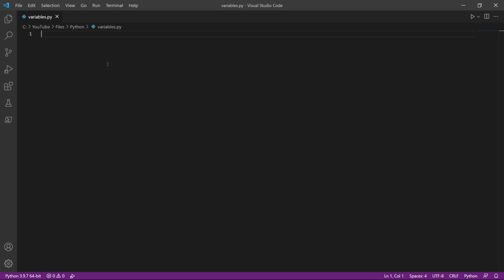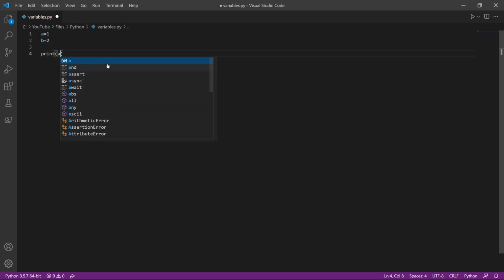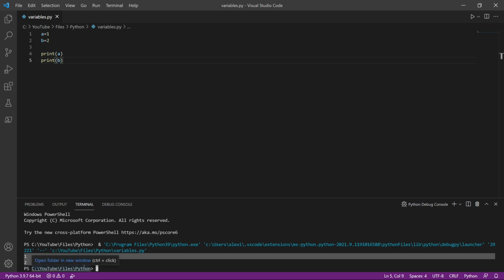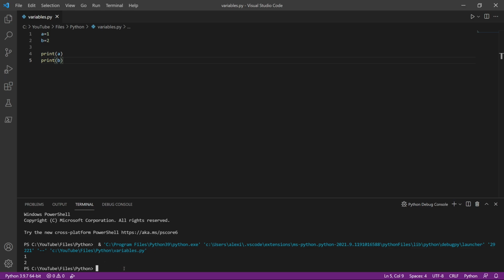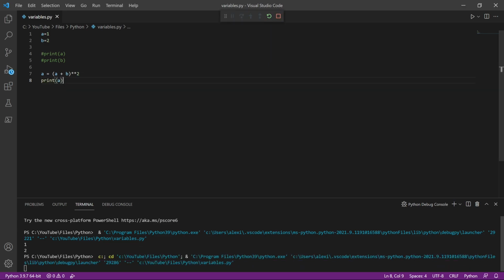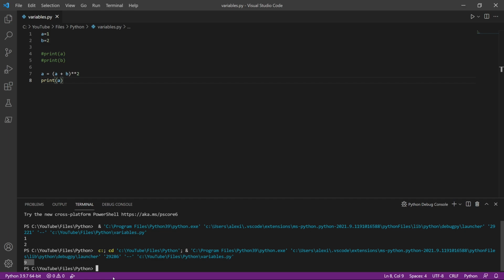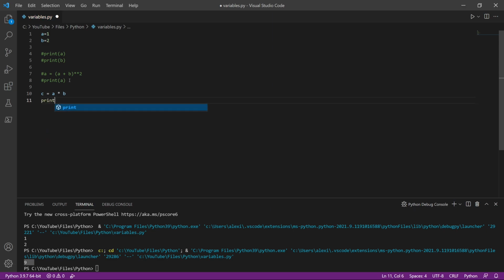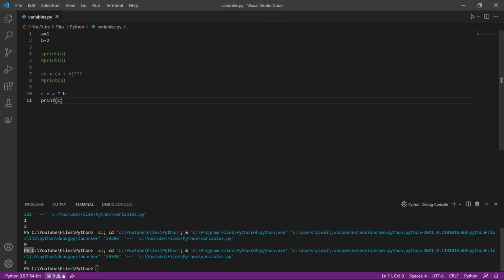Python 3: Variables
We go over what variables are and how they're used in Python 3.